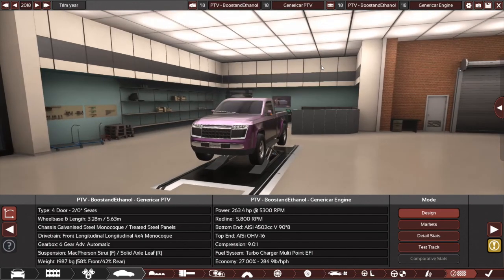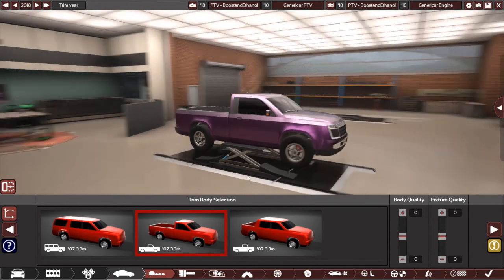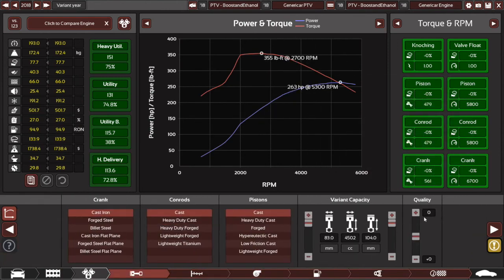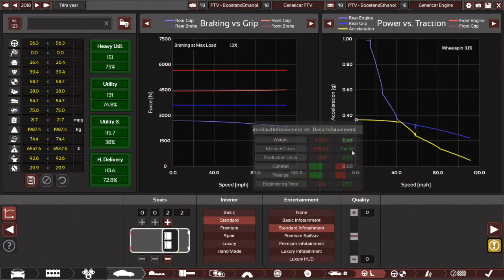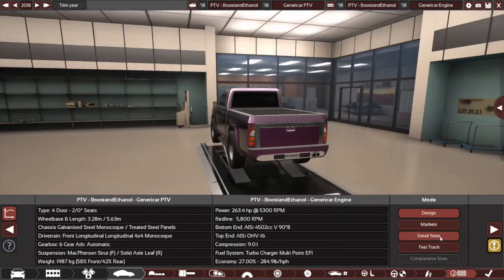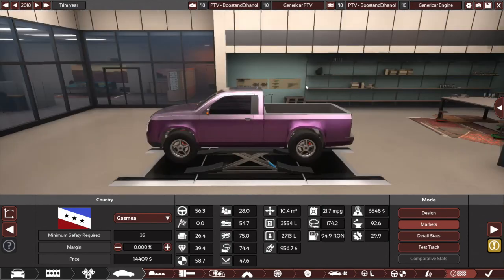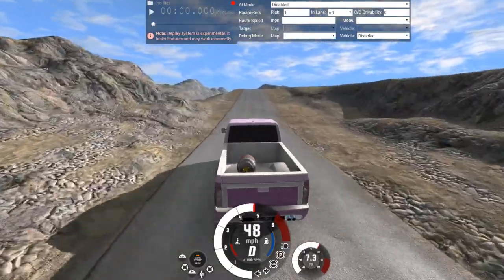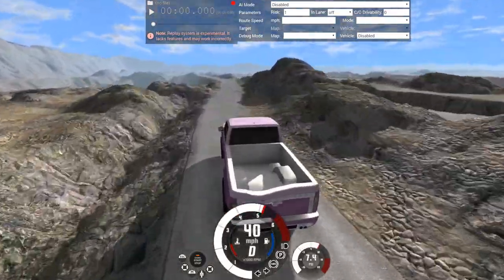Propane Transport Vehicle Challenge!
Deadline: 22nd October 17:00 BST

Today I try a bit of a different challenge! Expect explosions as I try and drive your cars around a bumpy course, while carrying a bottle of propane